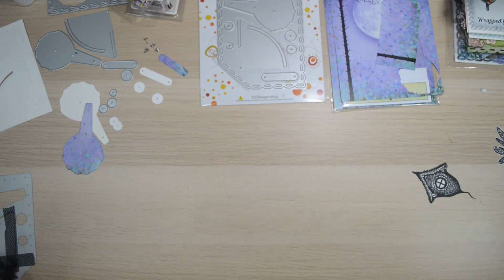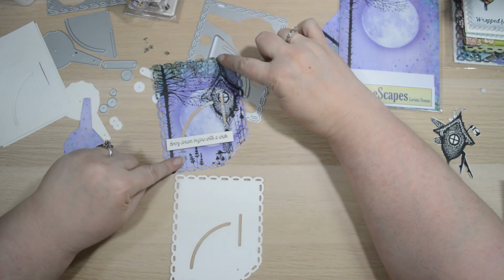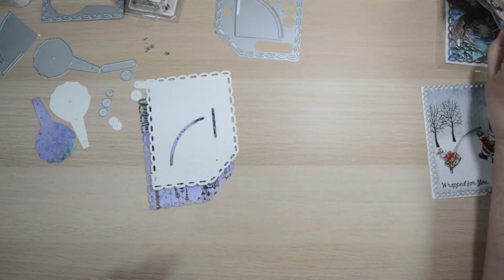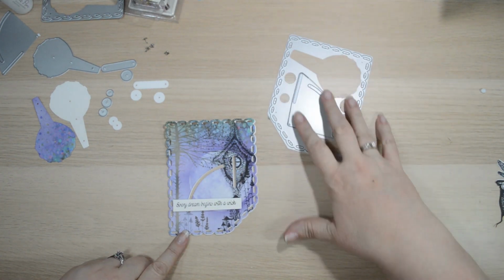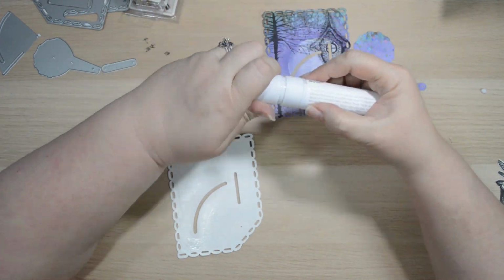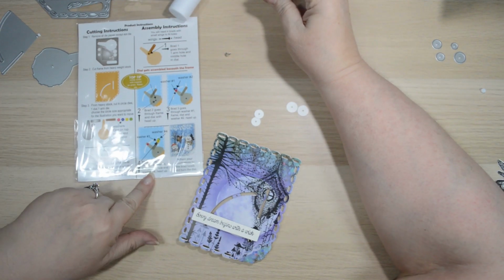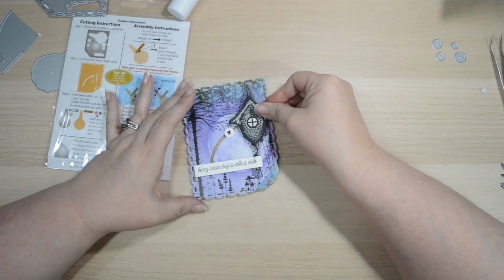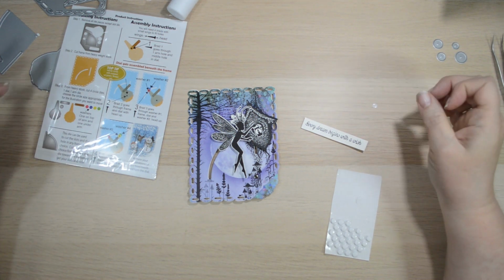TLC Designs double dial die demo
I've manufactured my first TLC Designs product. The newly designed interactive die, "The Double Dial Die 1", moves two items on your project with one turn of the dial!

Keep an eye out for my Online Store at TLCDesigns.shop later this week as well!

Your fairy can fly to her pod too! But, you can use it for ANY OCCASION where your bunny or frog is jumping or a boy blows a girl a kiss! The possibilities are endless!

This design is very different because it comes with a cute frame to use with the mechanism portion OR you can use any die frame in your stash so it's EXTREMELY innovative! Quick to become a staple in your collection!

There are limited quantities of this die available and they are at 7 Kids Create NOW! Soon enough, this die and others like it will be available in my ecomerce store online too!

This project is made with Lavinia Stamps and my Gel Plate with Distress Oxide ink!